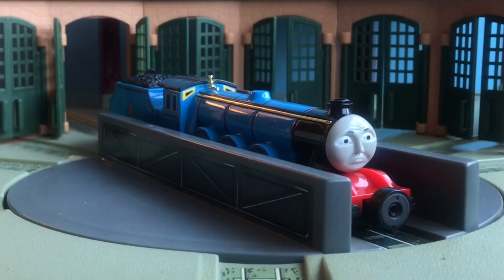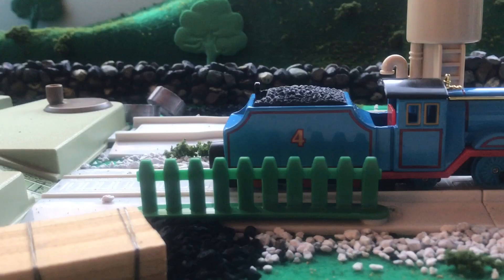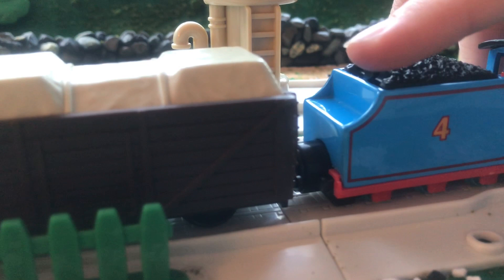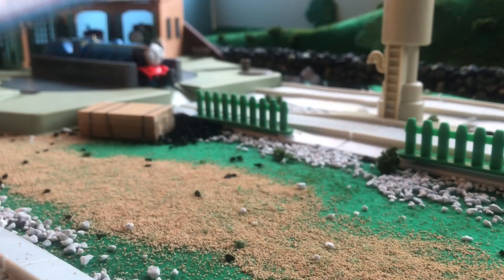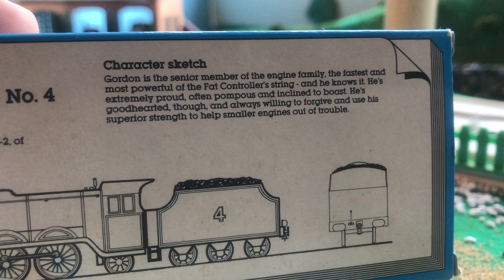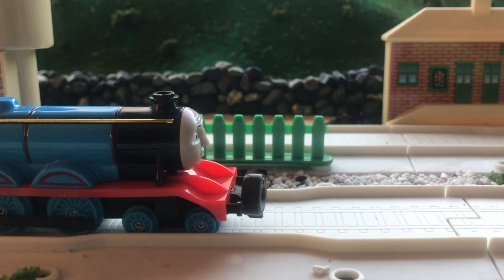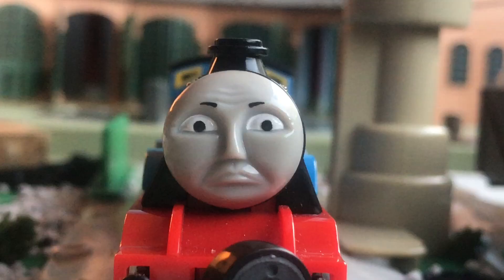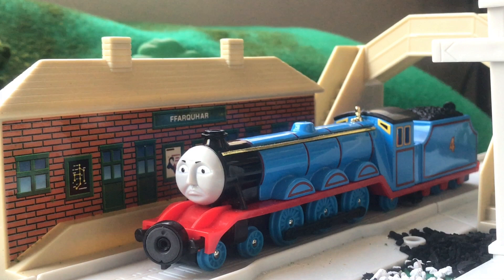Bandai TECS Gordon Review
Hey everyone!

I attempted to make a set the other day, and I thought it looked pretty accurate so I decided to film a review on none other than one of my favorite characters, Gordon! I am extremely proud of how this turned out, and will hopefully do many more of these in the future. Until then, I hope you enjoy this video as much as I did making it!